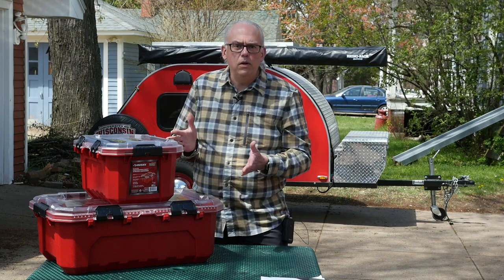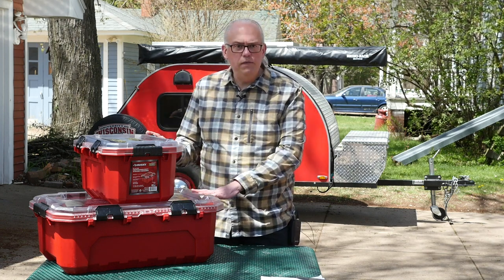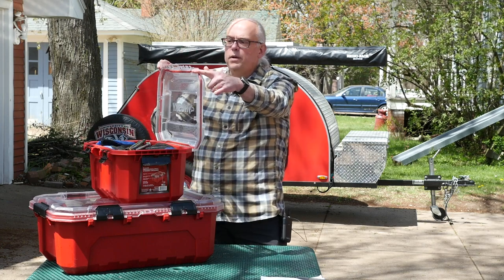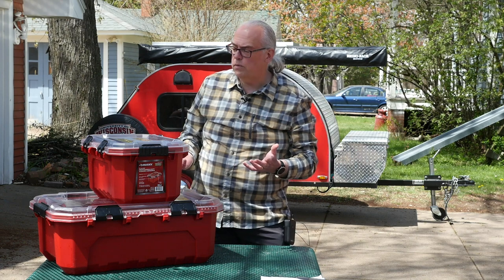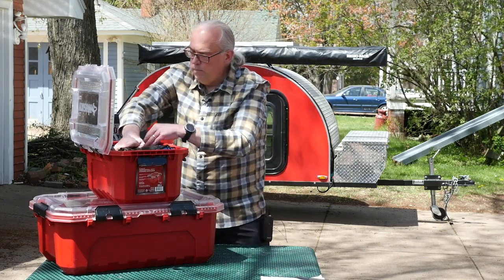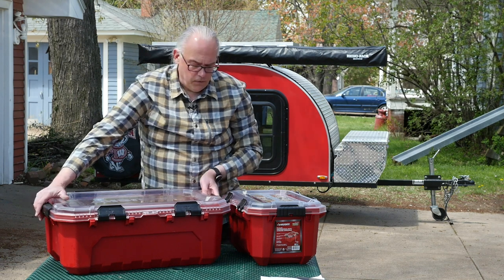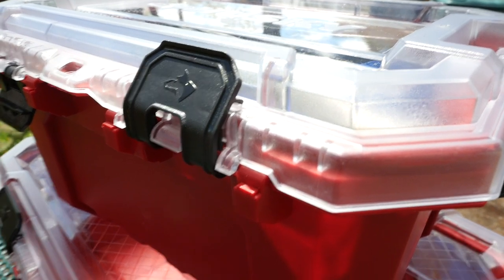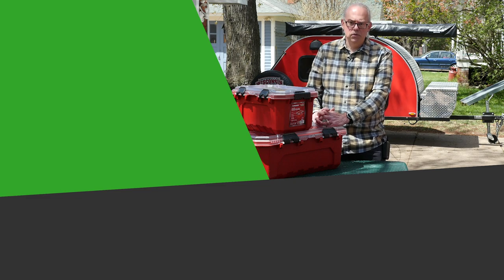Husky Professional Waterproof Storage Containers - Ham Radio Q&A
As we get ready for our week long expedition in the upper peninsula of Michigan, I’ve been looking for storage solutions to organize all our gear. I’ve used a lot of different types of storage totes and containers, some I’ve liked and others were terrible. But now I think I’ve found a storage system that's durable, spacious, and just plain works.

And that’s the Husky Professional Storage containers found at The Home Depot. According to the product description, the Husky professional storage container features heavy-duty construction to easily and conveniently store most garage/workshop items efficiently.

It has a secure 6 point latching lid and interior gasket protects your items from dust and water. The high-impact resistant polycarbonate lid is the strongest available and provides clear visibility to contents inside along with stack ability.

Amazon Basics Small Packing Travel Organizers

Husky Professional 12 Gallon Waterproof Storage Container with hinged lid:

Husky Professional 5 Gallon Waterproof Storage Container with hinged lid: